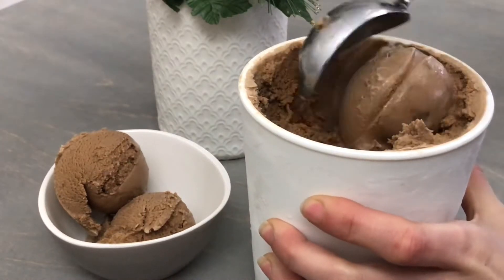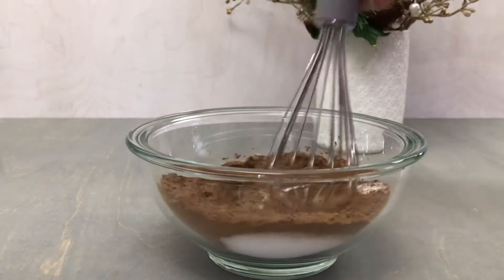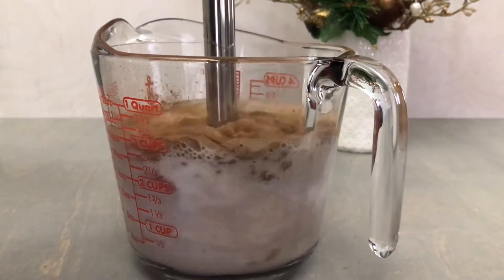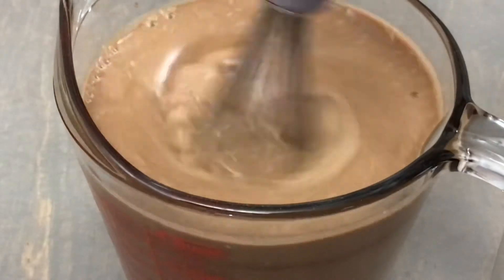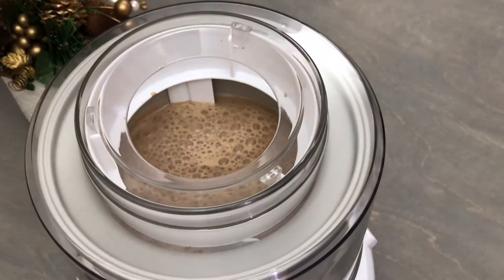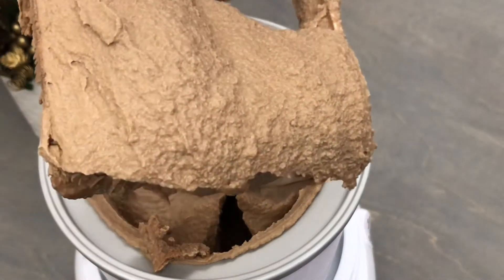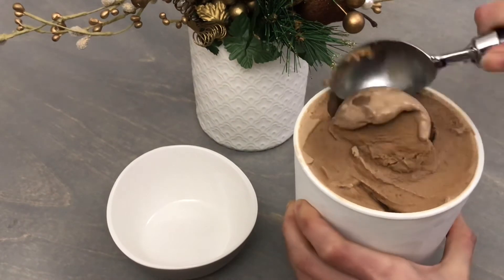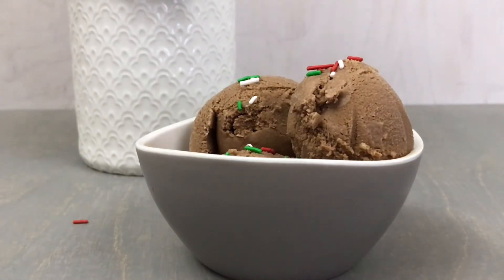Delicious Christmas ice cream | Peppermint mocha ice cream recipe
For today’s easy recipe we are turning one of our favourite Christmas drinks into a delicious festive ice cream! This easy peppermint mocha ice cream is made without eggs (no cooking!) and using an ice cream churner or machine. This delicious Christmas ice cream has the perfect balance of sweet peppermint, warm rich chocolate and just a hint of coffee flavour! Perfect on top of warm fudge brownies or chocolate cake, this festive ice cream is sure to become a favourite holiday dessert!

Peppermint Mocha ice cream recipe
(Makes approximately 1 quart)

Ingredients:
3/4 cup white sugar 150g
1/4 cup cocoa powder 30g
1 tablespoon instant micro ground coffee* 8g
2 cups whole milk (3%)
1 cup heavy cream (33%)
1/2 teaspoon pure peppermint extract 2g

* regular instant coffee would also work, the micro ground coffee will incorporate more easily into the milk, so regular instant coffee will require an additional minute of mixing time.

Directions:
In a medium bowl combine sugar, sifted cocoa powder and instant micro ground coffee. Whisk until it is well combined. In a 4 cup (1 quart) measuring cup, or a bowl combine milk and the dry mixture. Using an immersion blender, hand mixer or a whisk, mix until everything is well combined and the sugar is dissolved, this will take 3-4 minutes. Add in the heavy cream and whisk until smooth. Add the peppermint extract, whisking to combine. Pour the mixture into your ice cream maker or churner. Follow the directions for your ice cream machine, mine takes about 20 minutes. Transfer to a 1 quart container and freeze for 4 hours. Enjoy!

If you have any questions, let me know down below!